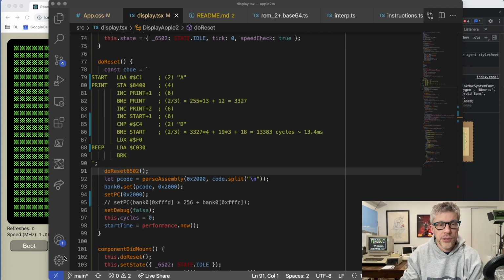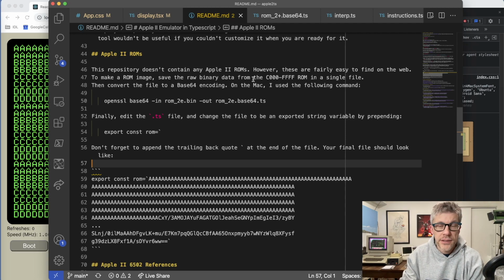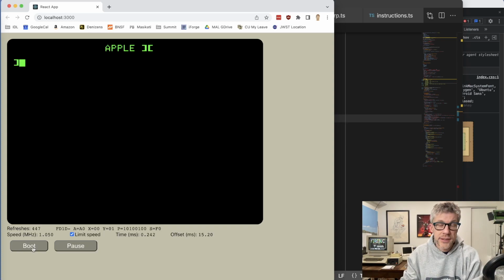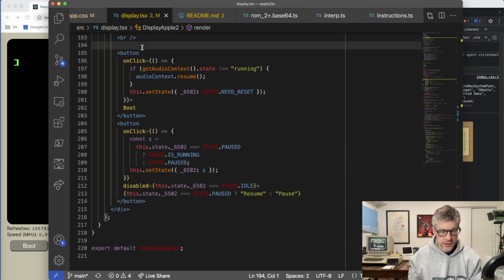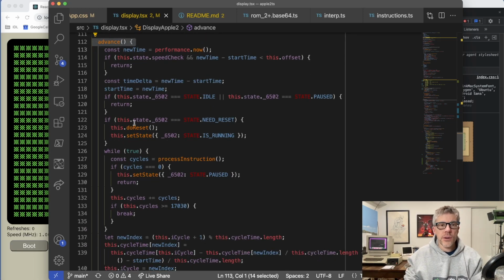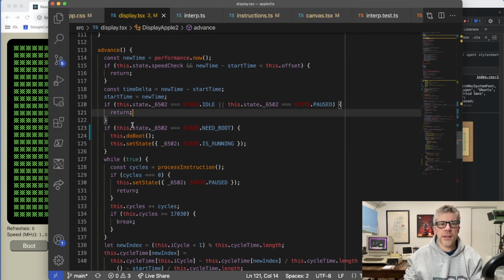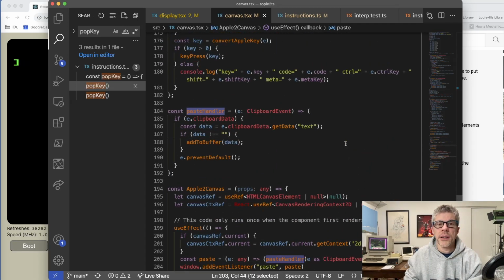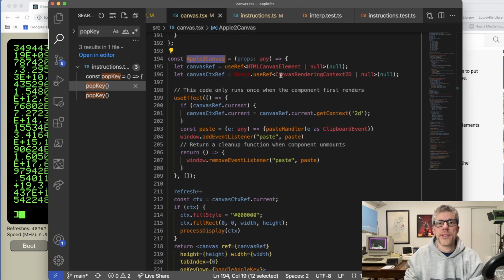#133: It's Alive!!! My Apple II Emulator boots up